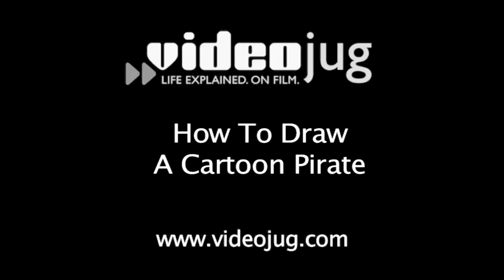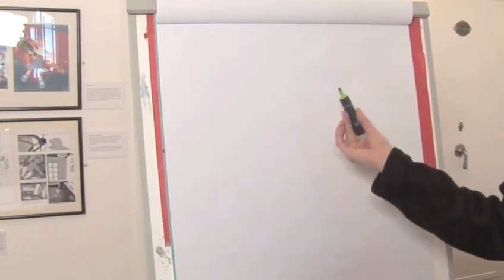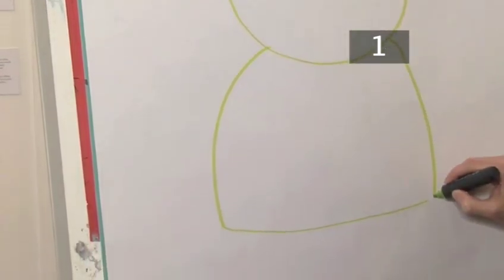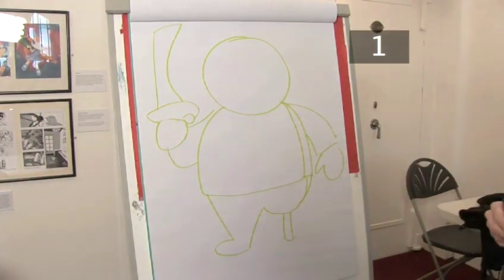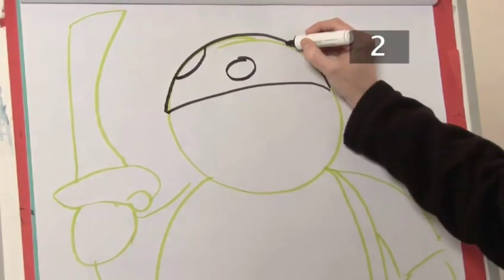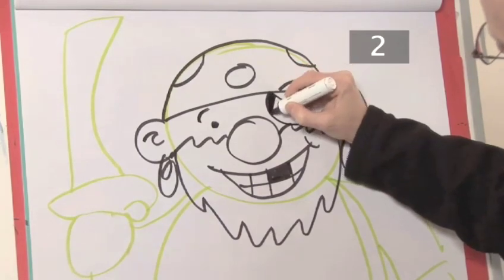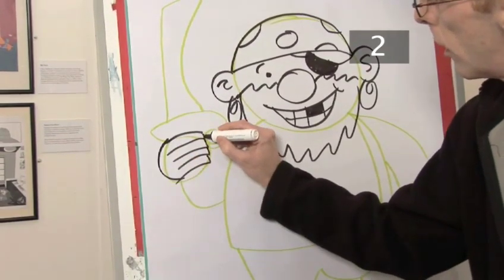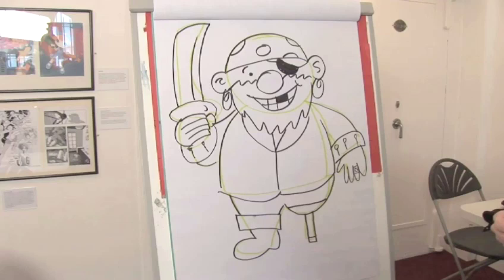How To Illustrate A Cartoon Pirate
This educational resource is a useful time-saver that will enable you to get good at cartoon drawing. Watch our bite-size tutorial on How To Illustrate A Cartoon Pirate from one of Videojug's industry leaders.